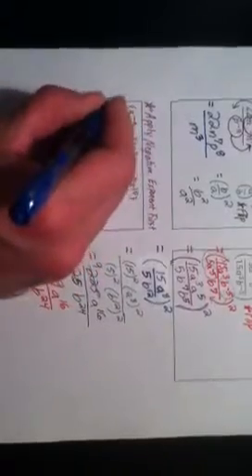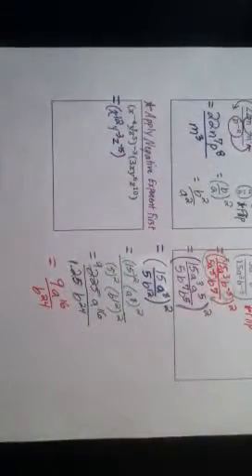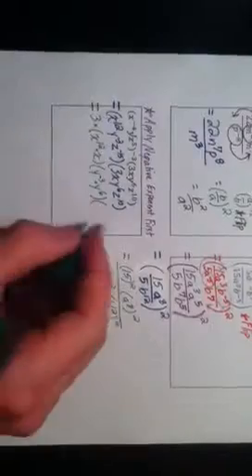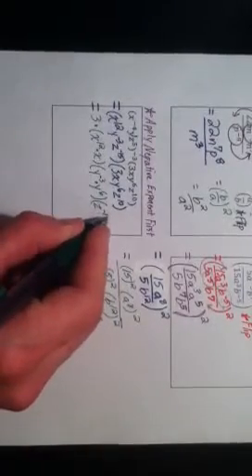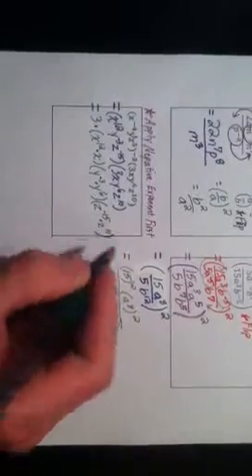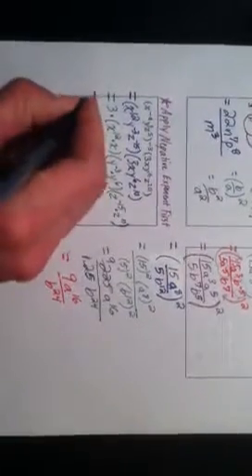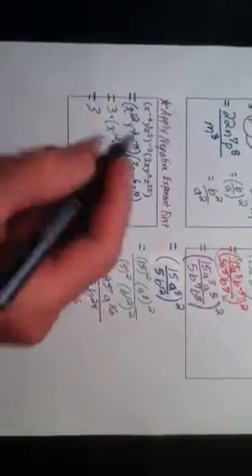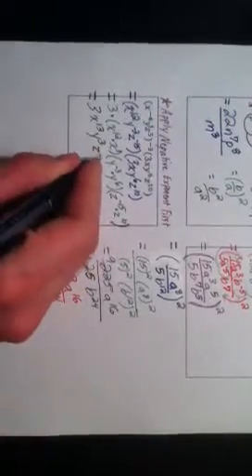Sct 5.1 Exponent Rules #2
Finishes up the last 2 examples from the 5.1 notes, which combine many of the exponent rules in one problem.